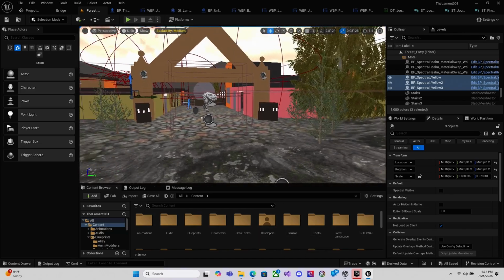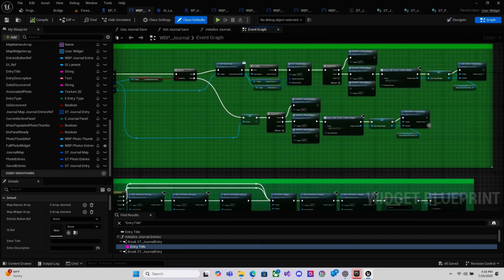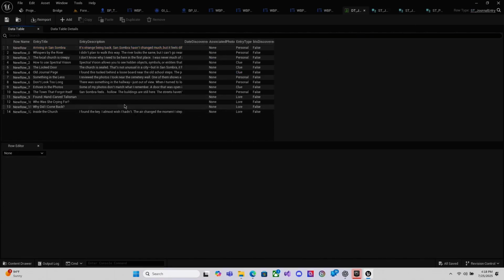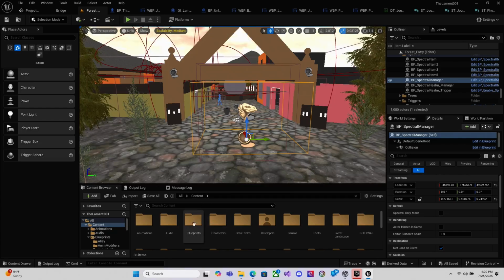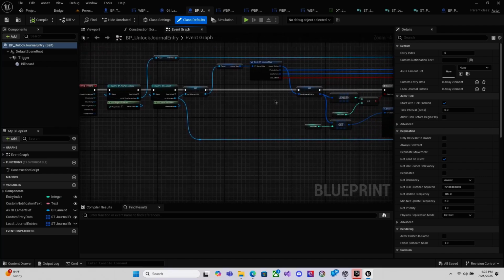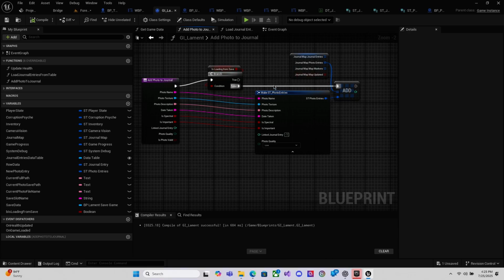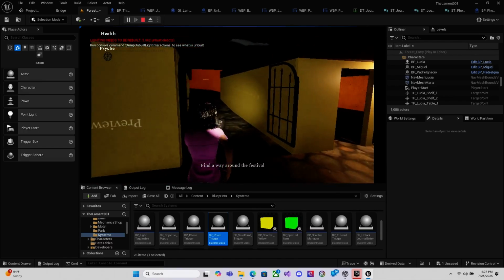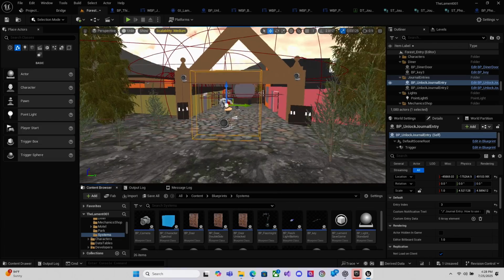The Lament Dev Log 7 25 2025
A dev log of how The Lament is coming along. As of right now it's mostly just a walking simulator with some pretty decent navigation puzzles as well as a few small puzzles.  I hope you all like the game and hope to get your feedback on it.  Thank you in advance.  PS.  Feel free to give some feedback on what you see in the video as well, I'm happy to take every persons feedback.